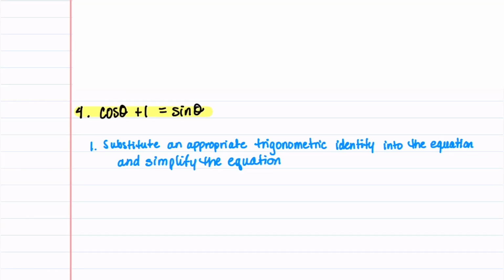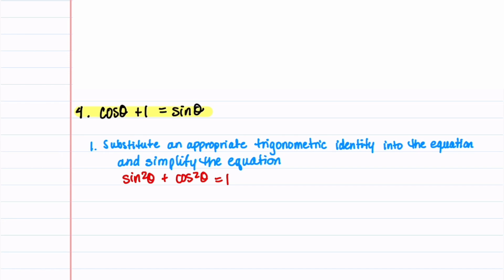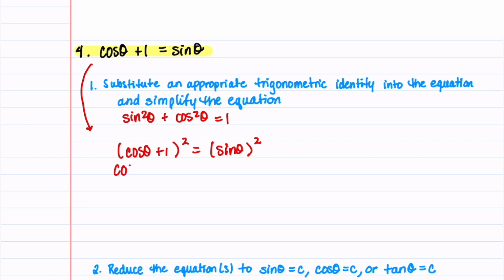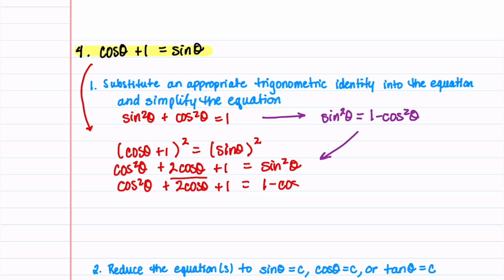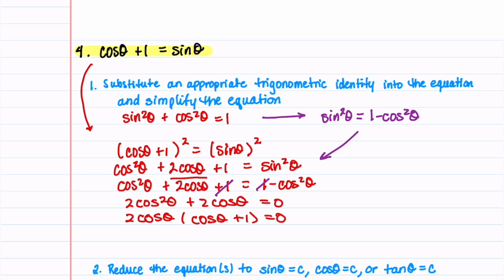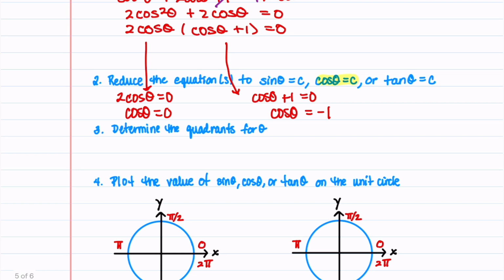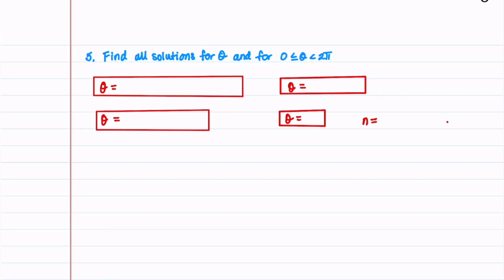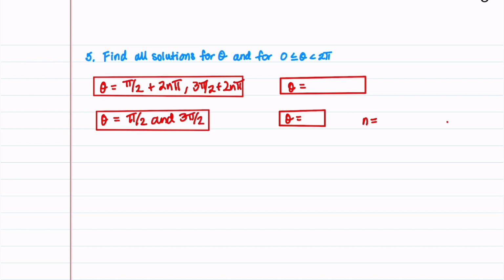Solve Trigonometric Equations Using Identities | Example 4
Learn how to solve trigonometric equations using trigonometric identities with this fourth example! This video walks you through solving cosθ + 1 = sinθ, using an appropriate trigonometric identity, squaring both sides, simplifying the equation, factoring, determining quadrants, plotting values on the unit circle, and finding all solutions for θ. Strengthen your understanding of solving trigonometric equations and build confidence in using fundamental identities!

📚 What You’ll Learn:
✔️ How to use trigonometric identities to simplify equations
✔️ How to factor and solve trigonometric equations
✔️ How to determine quadrants based on cosine and sine values
✔️ How to find all solutions for θ within a given interval